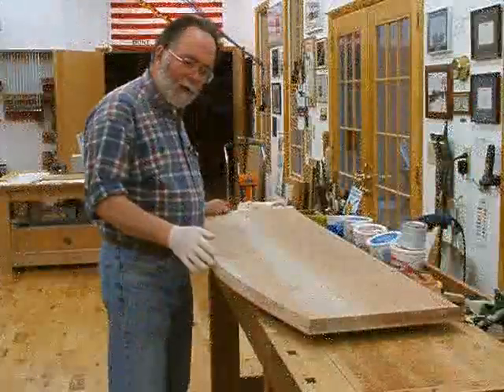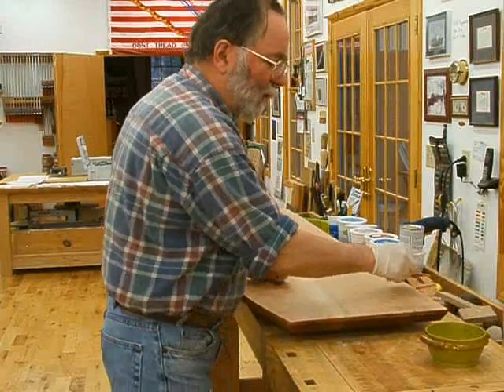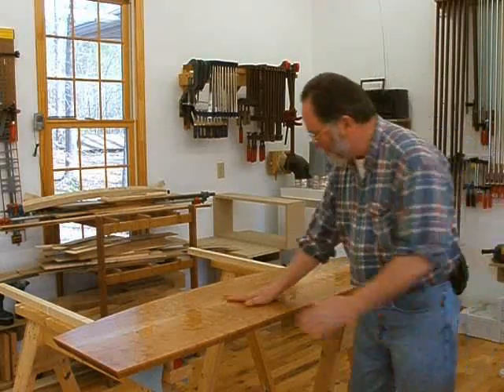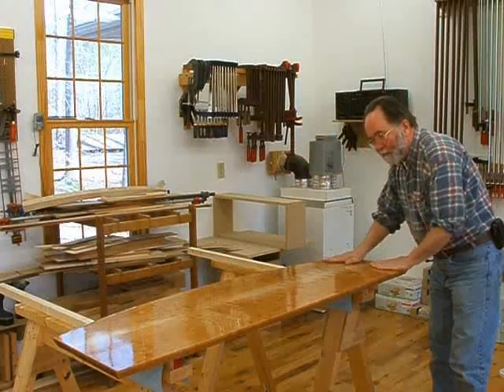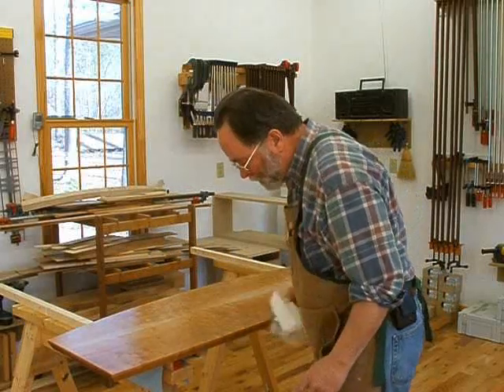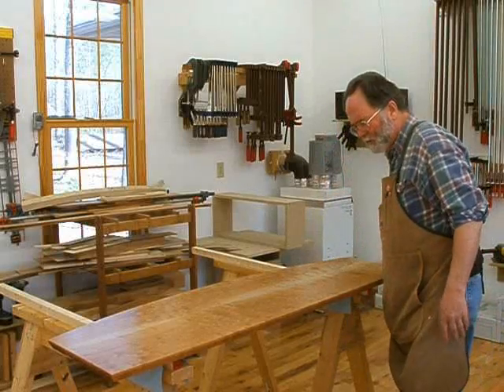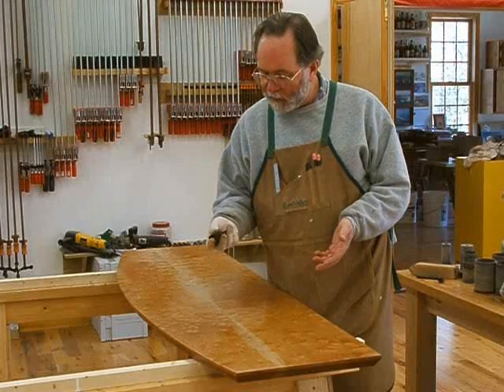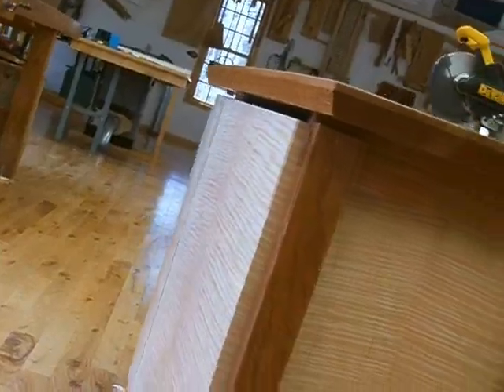Making a Veneered Sideboard Part 7-2, Finishing the Quilted Maple Top: Andrew Pitts~FurnitureMaker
Andy continues making the quilted maple top for the sideboard buffet, finishing and attaching the top to the leg and stretcher assembly.